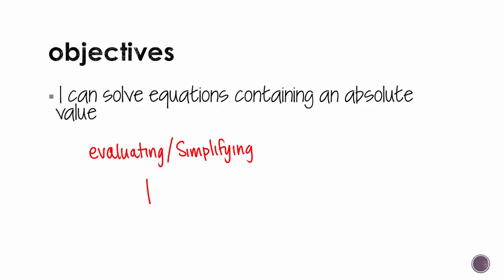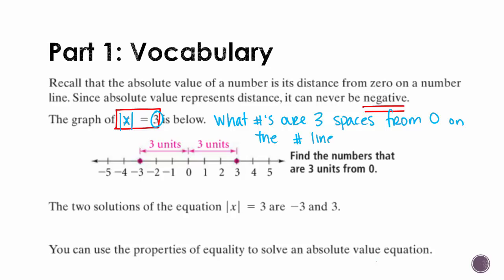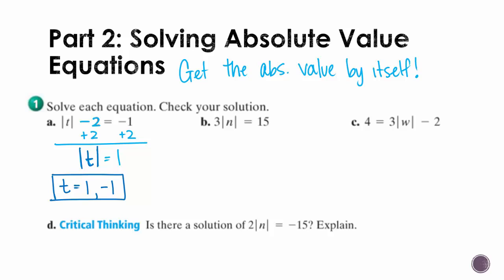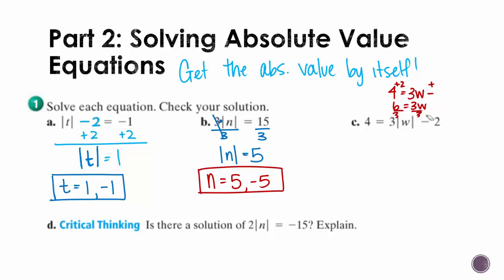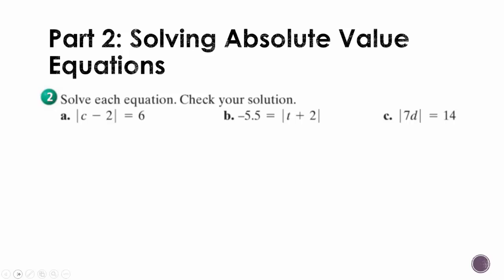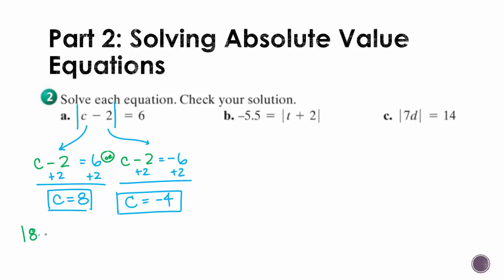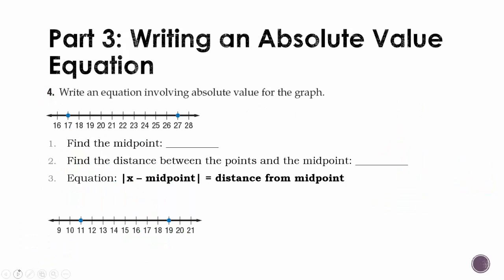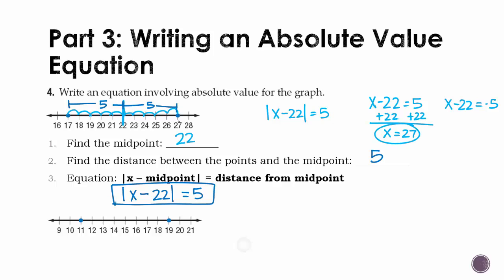Algebra 1- Section 2.5: Solving Absolute Value Equations